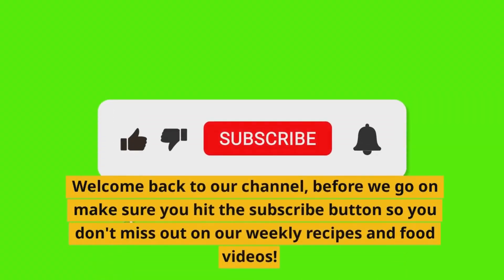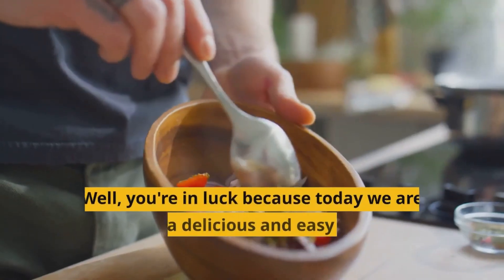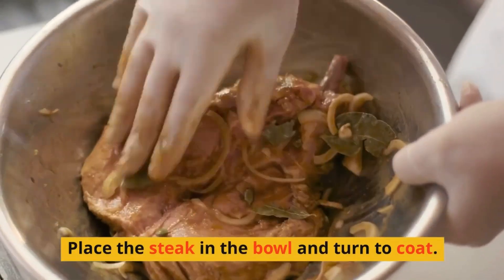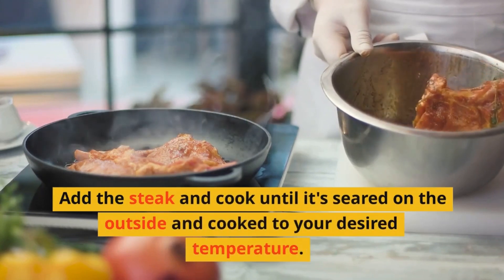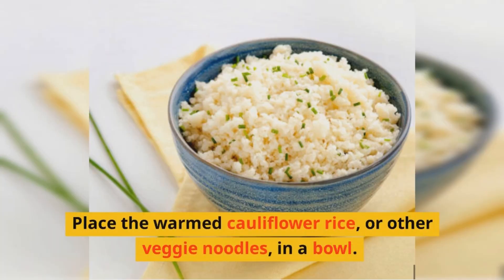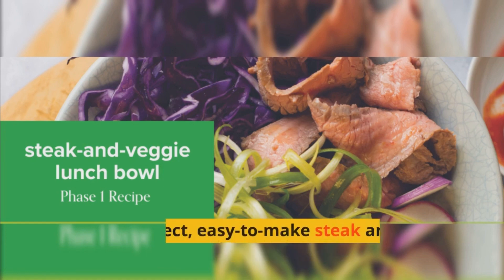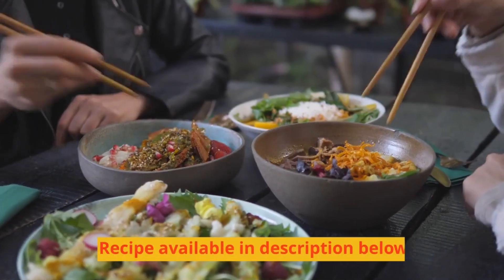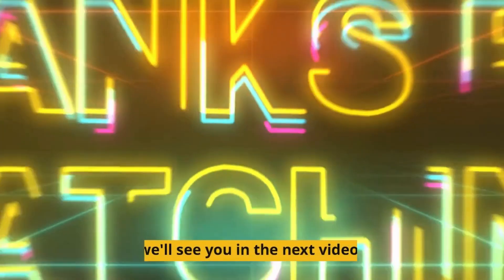Satisfying Steak and Veggie Lunch Bowl: A Perfect Meal in One!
Recipe:
1 tbsp soy sauce, plus more for serving.
1 tbsp lime juice, plus more for
serving.
1 portion* lean beef filet mignon
or flank steak, trimmed.
1 cup cooked cauliflower rice,
spaghetti squash, or other
veggie noodles, warmed in the
microwave.
⅓ cup sliced red cabbage..
⅓ cup sliced radish.
⅓ cup sliced green onion.
Large pinch salt.
Hot sauce (zero sugar), for
serving, optional.

Description:
Indulge in a delicious and satisfying Steak and Veggie Lunch Bowl that combines tender, juicy steak with a colorful assortment of fresh vegetables. Join us as we show you how to create this mouthwatering dish that is not only visually appealing but also packed with flavor and nutrients. With a perfect balance of protein, veggies, and whole grains, this bowl provides a well-rounded and wholesome meal that will keep you energized throughout the day. Perfect for the Ideal Protein weight loss protocol.